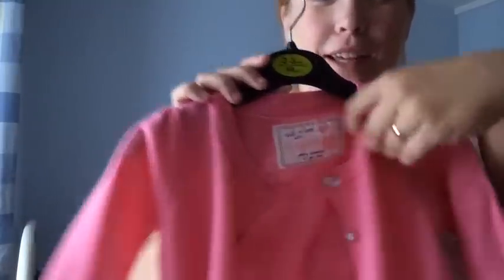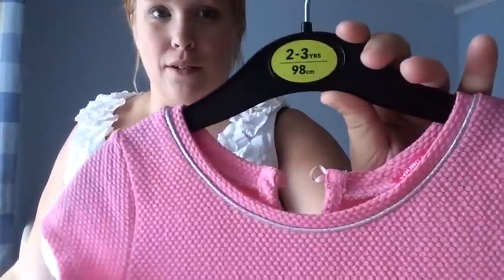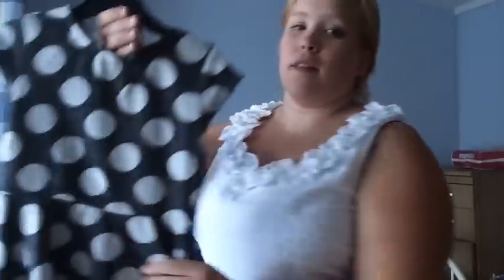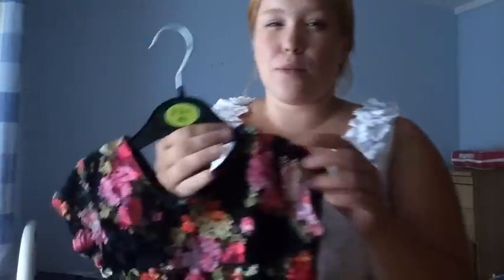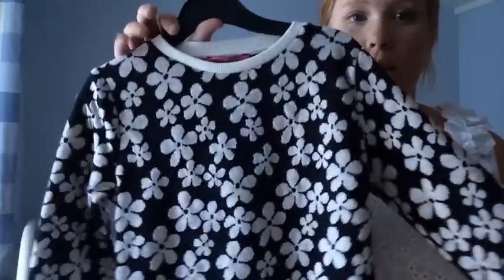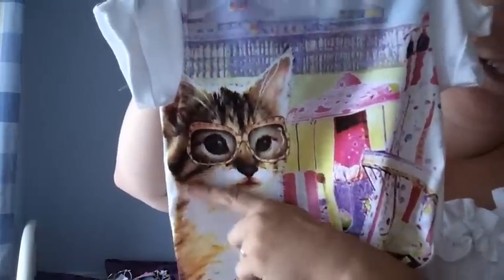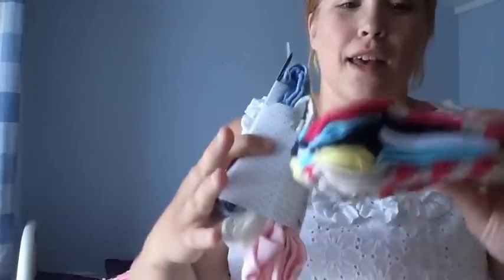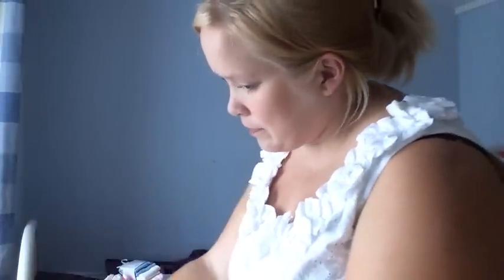Shopping Haul - Primark | CreativeBeauty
It's my first time doing it, let me know what you think? Like if you want more!Hope you enjoyed it :)

Camera:iphone 5s
Editor: imovie